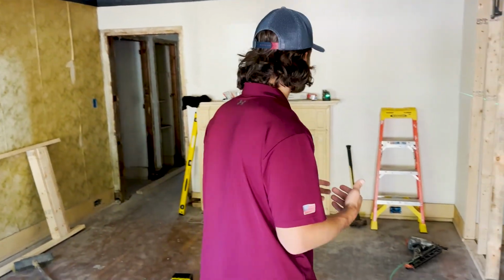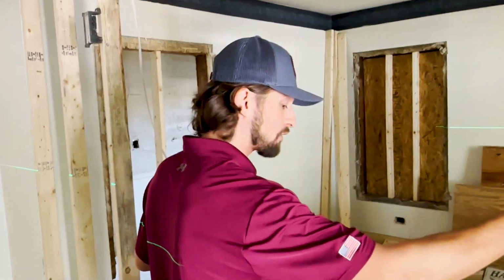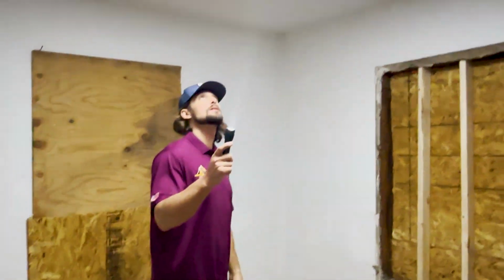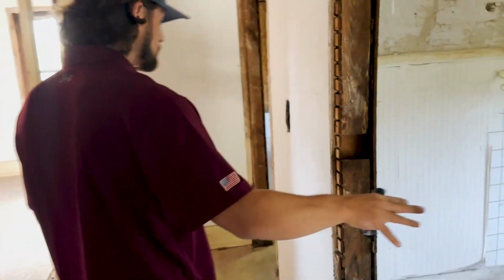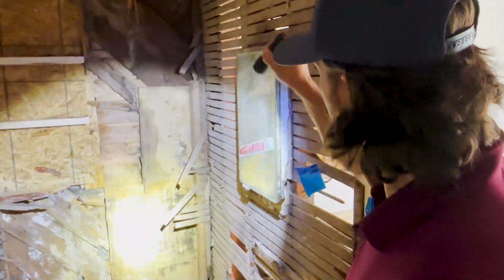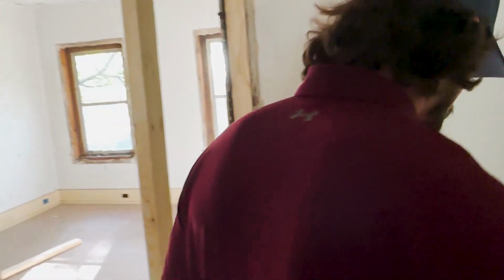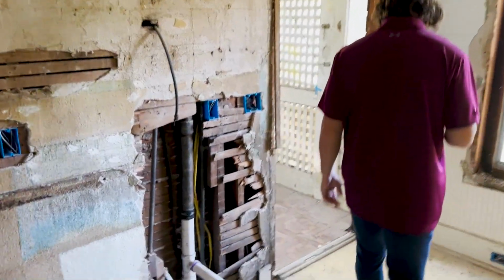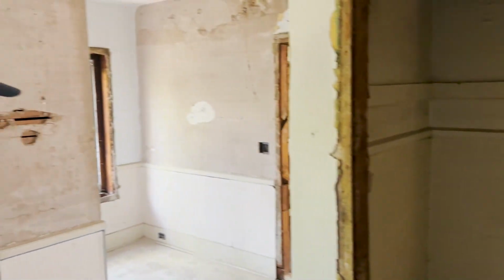$30,000 Section 8 Investment Becomes a $1,300/Month Gem! 4-Bedroom Conversion Rental Property!!